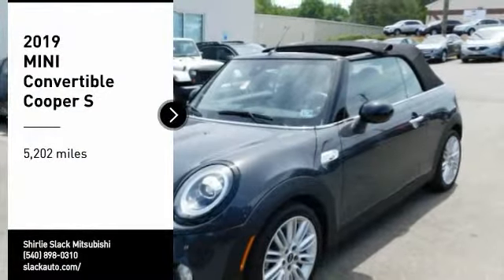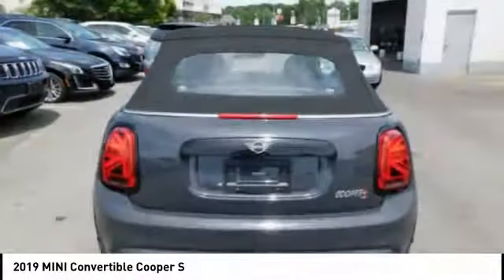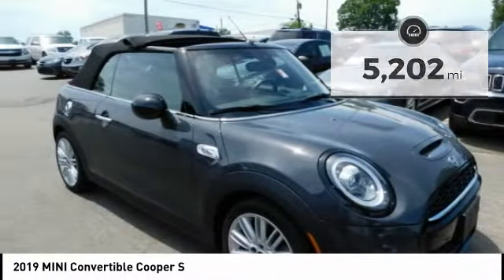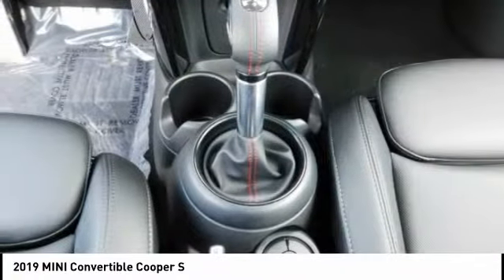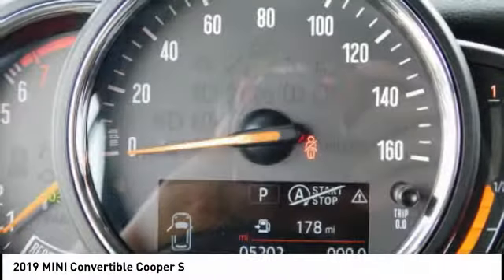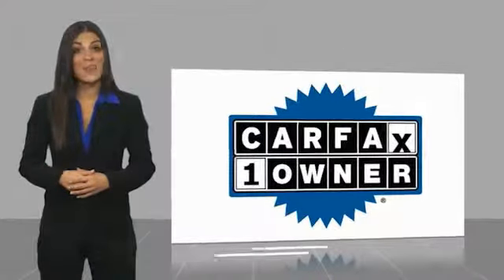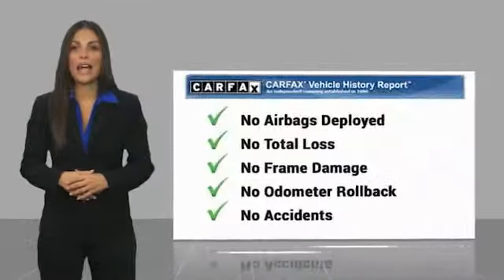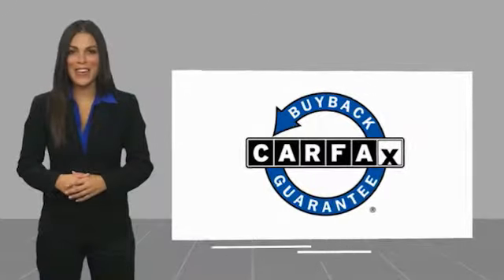2019 MINI Convertible Fredericksburg VA 73832F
2019 MINI Convertible Cooper S

Clean CARFAX. Gray 2019 MINI Cooper S FWD 6-Speed Manual 2.0L 16V TwinPower Turbo Fresh Oil Change.23/32 City/Highway MPG